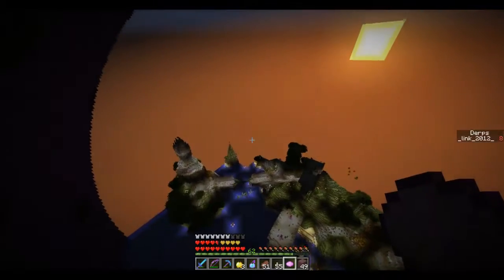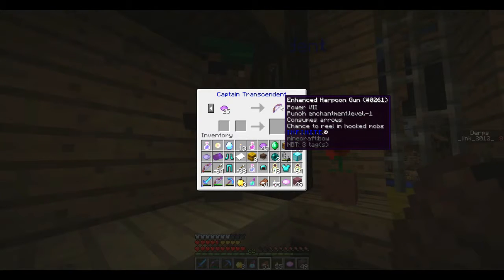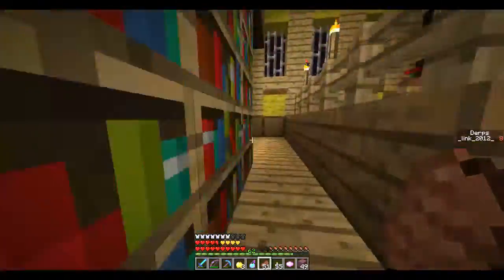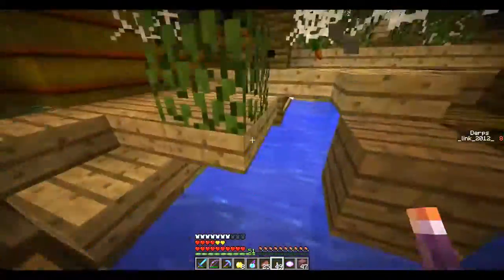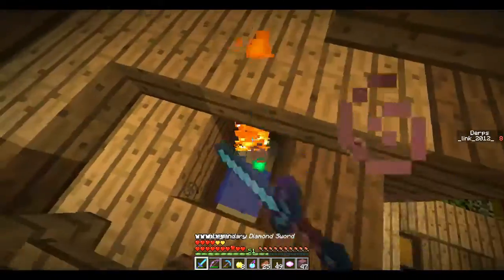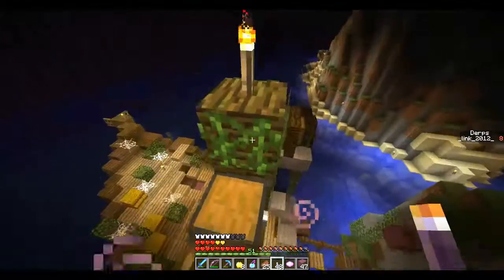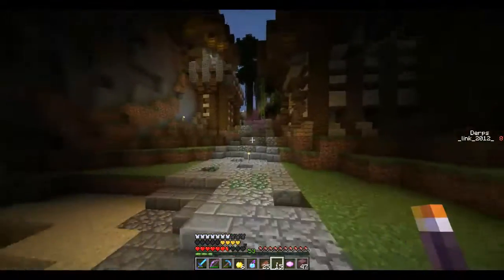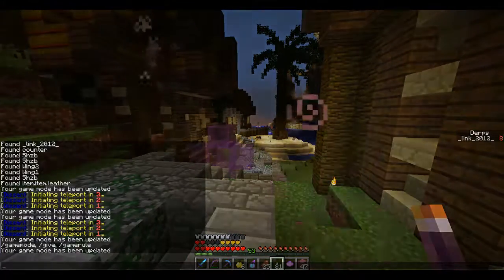Dissent Developer Playthrough Part 25: Inventory management